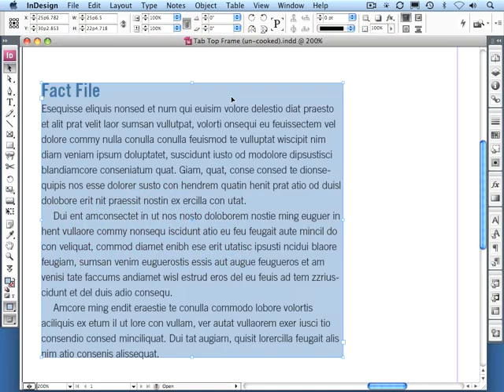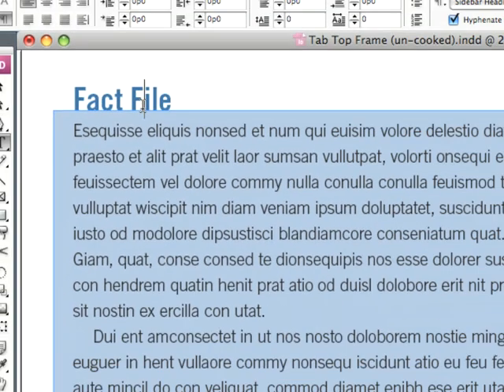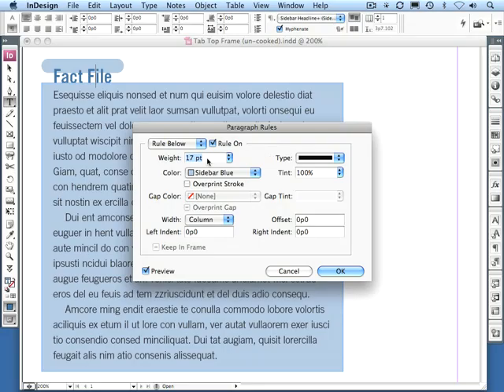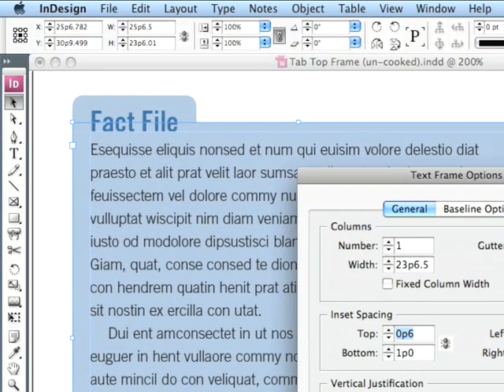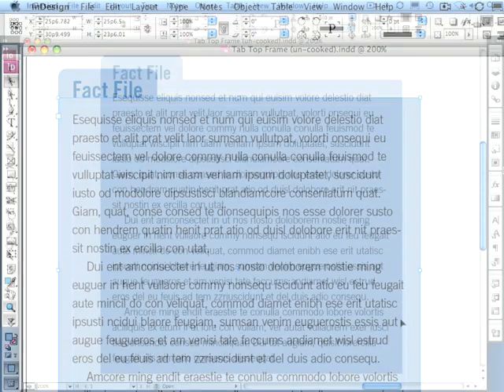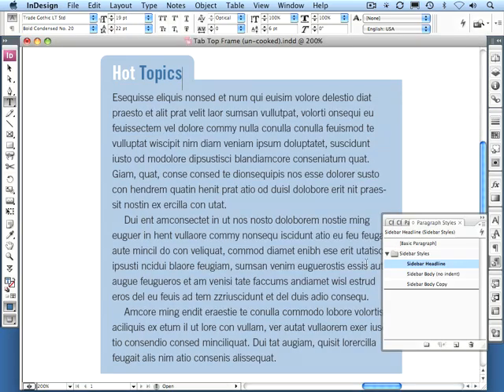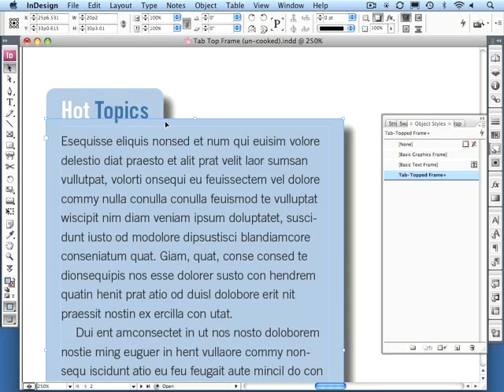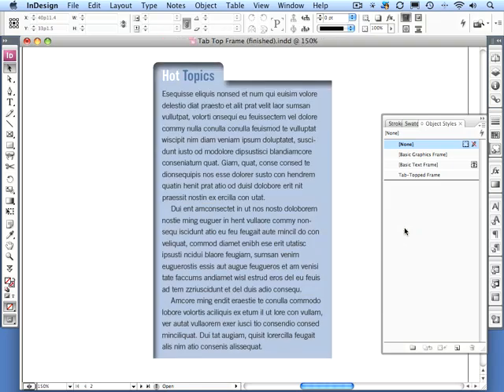The InDesigner (Classic) - Episode 50: Tab-Topped Text Frames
Inspired by a question from a podcast subscriber about creating a text frame that looks like a folder tab, and with the help of a technique suggested by another subscriber, this episode builds on the potential of Paragraph Rules revealed in Episode 49. By combining Paragraph Rules with First Baseline Offset options, a fully-editable, single-object tab-topped text frame is easy. But it gets easier and more interesting when Object Styles and Effects are added to the mix.